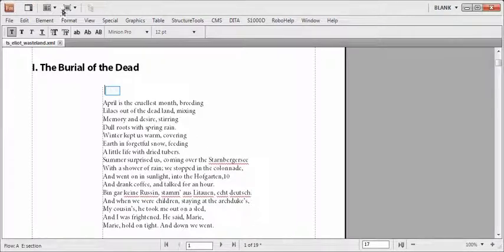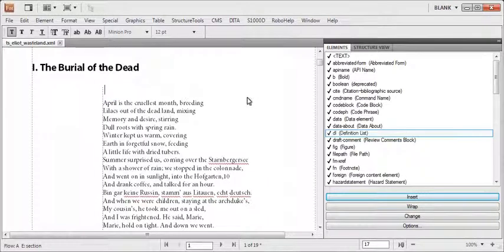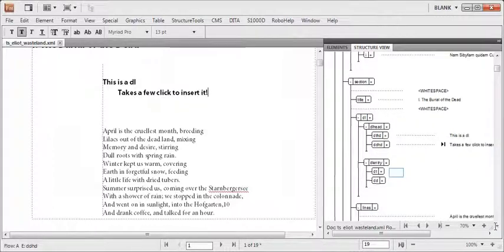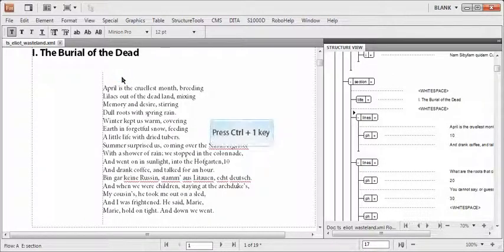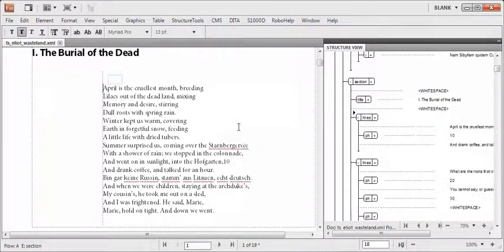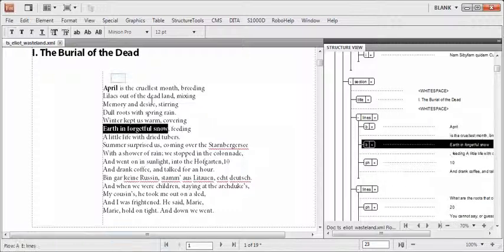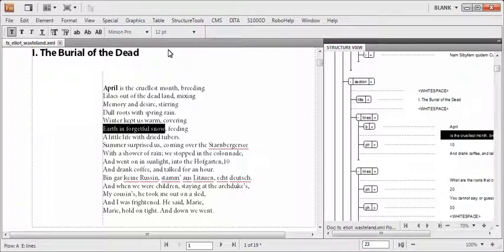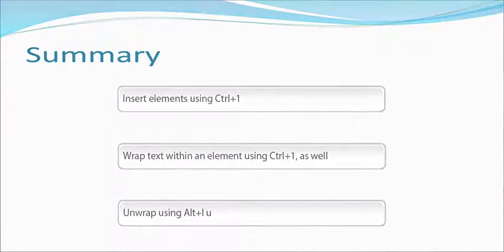Insert Adobe FrameMaker elements using keyboard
While authoring XML documents, insert Adobe FrameMaker elements, wrap and unwrap text in elements, using keyboard shortcuts, without using element catalog. For more details read my blog post

This works in structured documents. For unstructured documents check this video and blog post